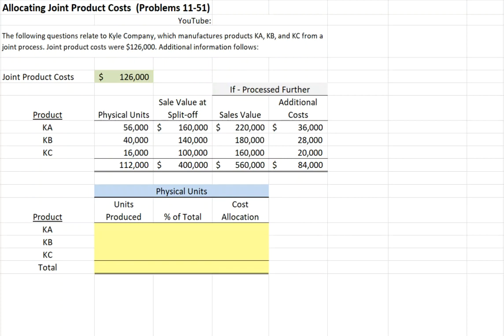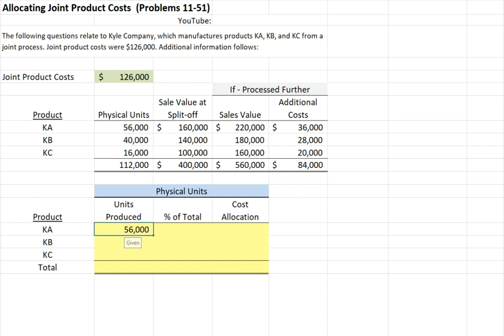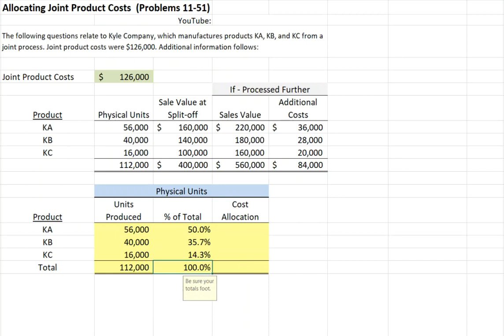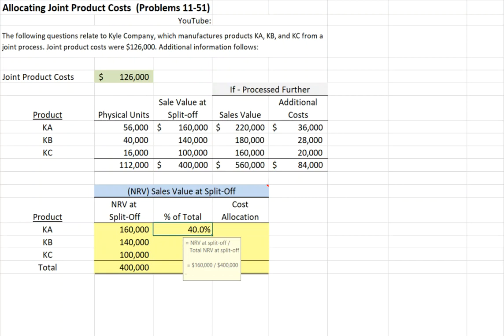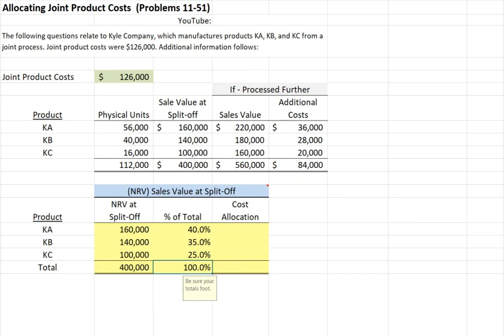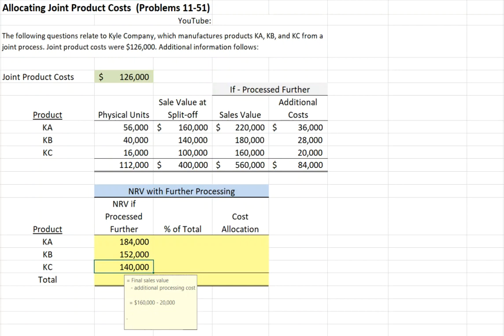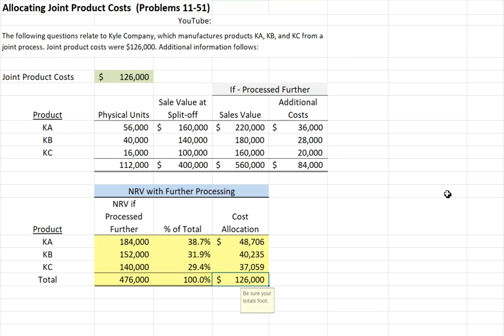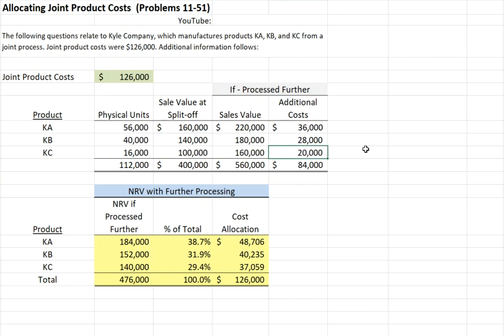ACCT364 - Allocating Joint Prodcut Costs Problem 11 51